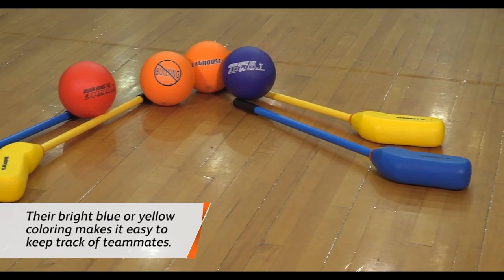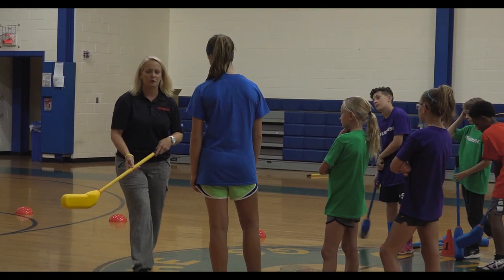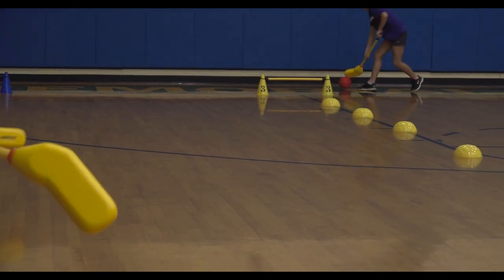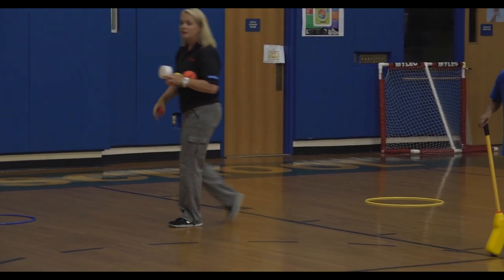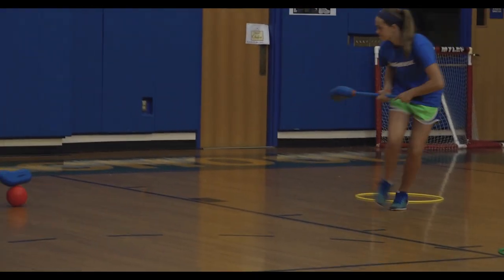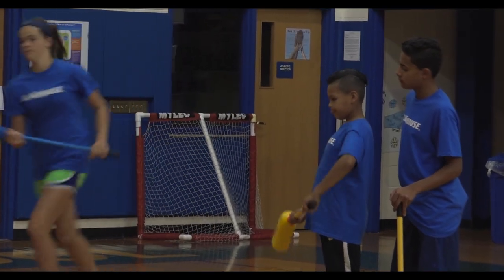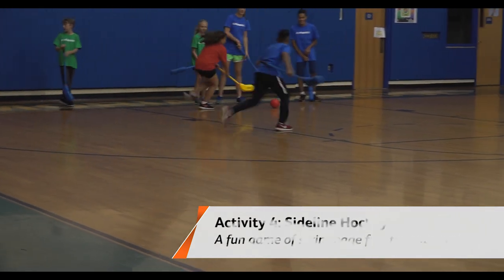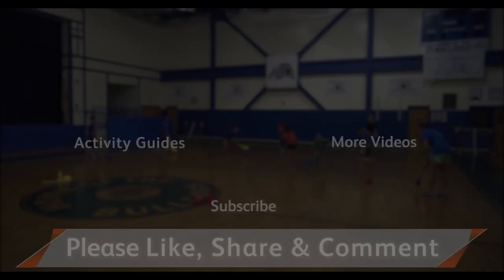Hockey Phys ED Ideas with Foam Sticks (Ep. 99 - Softee Hockey)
Get a head start on your hockey unit with Softee Hockey.  These skills and activities are a great lead up to hockey, especially for younger ages, providing a safe and fun way for everyone to get into the game.

In this video:
FlagHouse Softee Hockey Set - Item # 1790
All Purpose Steel Goal - Item # 5348